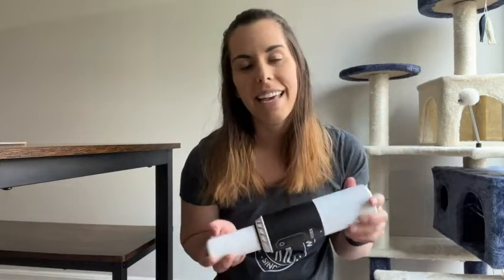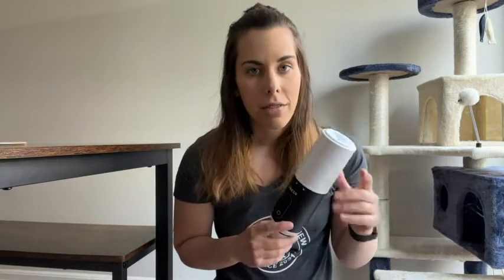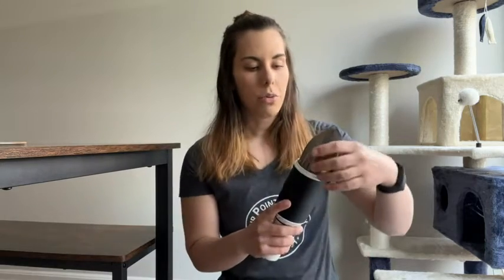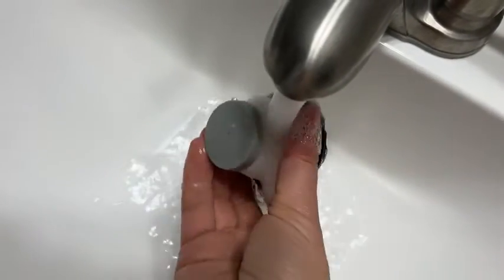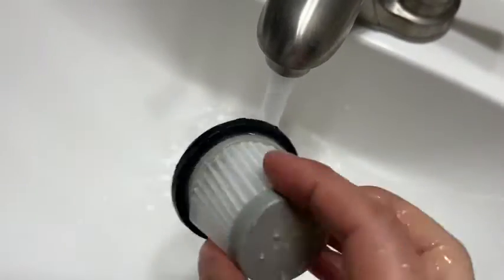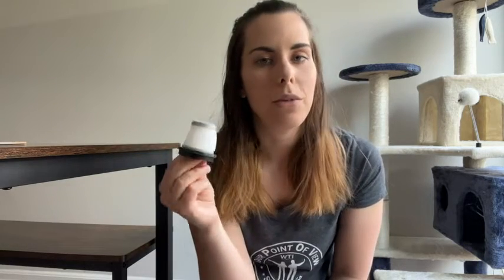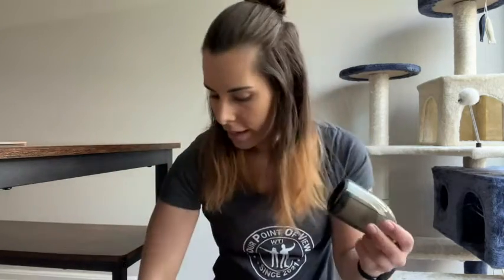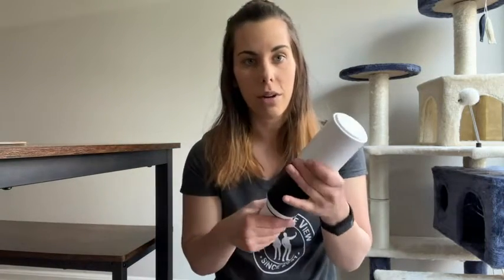Our Point of View on XREX Replaceable Filters for Vacuums From Amazon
ABOUT THIS PRODUCT:APPLICABLE MODEL The original replaceable and washable filters are only for XREXS handheld cordless vacuum.
EASY TO CLEAN The washable filter can be detachable, it can be reused after cleaning, and maintain the same suction power.
WASHABLE FILTER It is important to replace filter regularly to improve vacuum performance. The filter can be washable, but please make sure that keep dry before re-use.
DURABLE AND REUSABLE FILTER Made of environment friendly and premium quality materials to ensure high performance and a healthier lifestyle.
PACKAGE INCLUDED 2 Packs Replacement Filter, Which is compatible with XREXS handheld cordless vacuum.